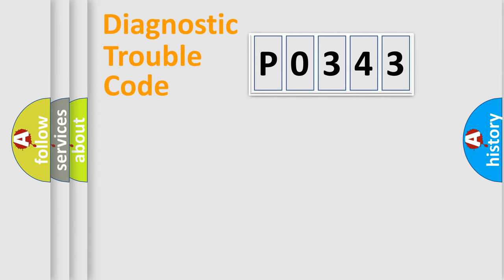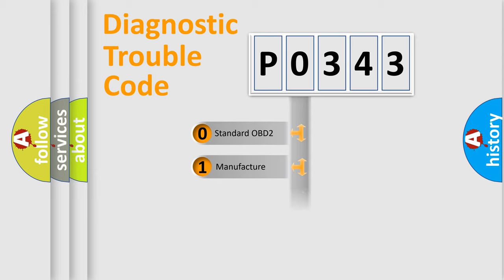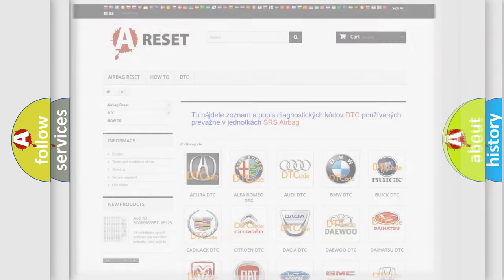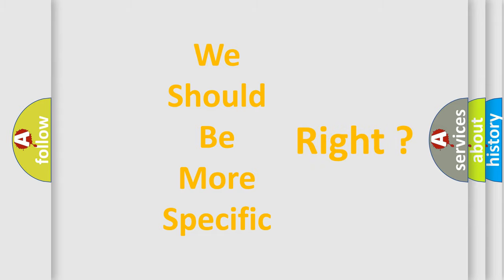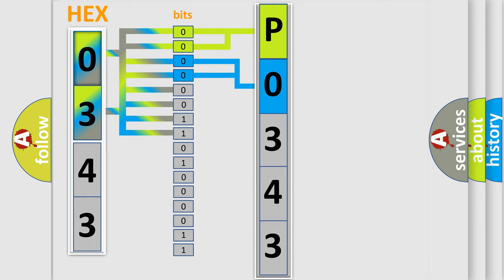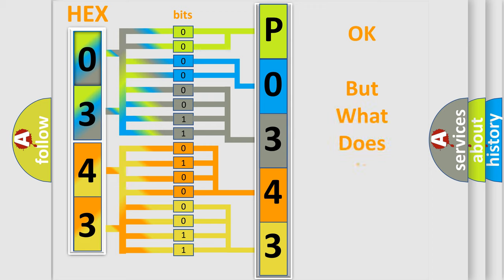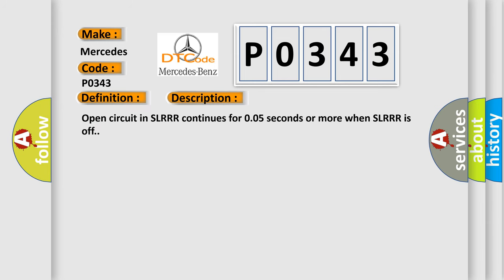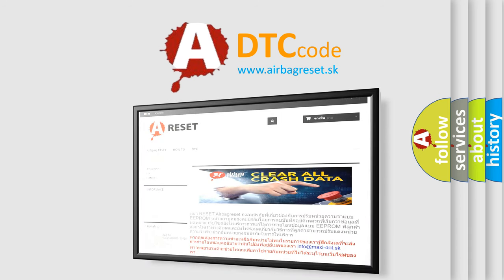DTC Mercedes-Benz P0343 Short Explanation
Contents:
0:21 Basic DTC analysis according to OBD2 protocol standard.
1:48 Insight into programming
2:58 A diagnostically understandable description of the Diagnostic Trouble Code
3:05 Basic error definition

Make:
Mercedes Benz
Code:
P0343
Definition:
ABS RR SLR Solenoid
Description:
Open circuit in SLRRR continues for 0.05 seconds or more when SLRRR is off.
Cause:
 Brake actuator assembly (SLRRR) SLRRR circuit Brake ECU